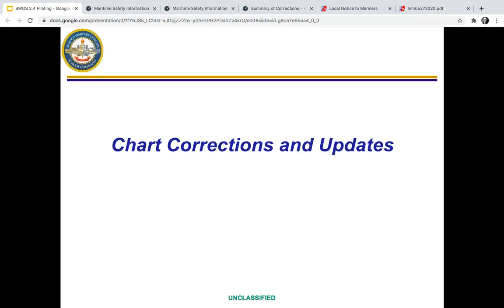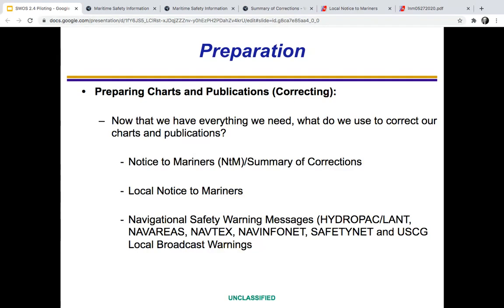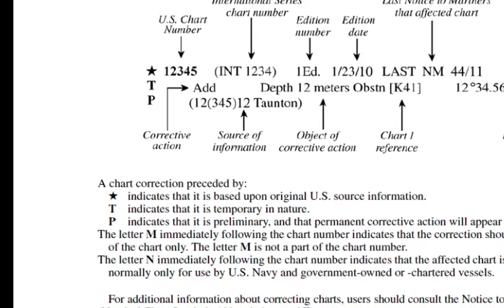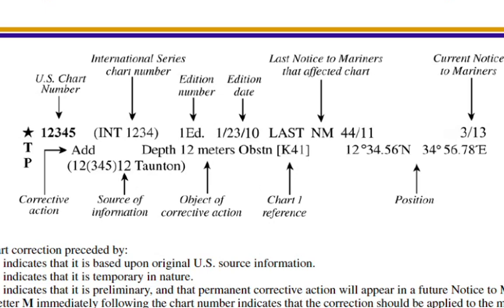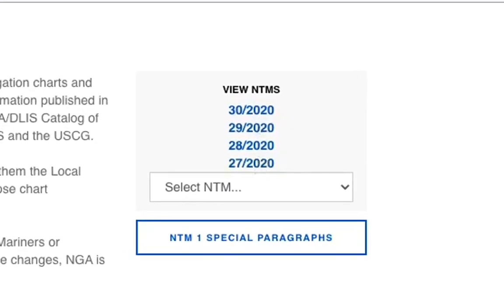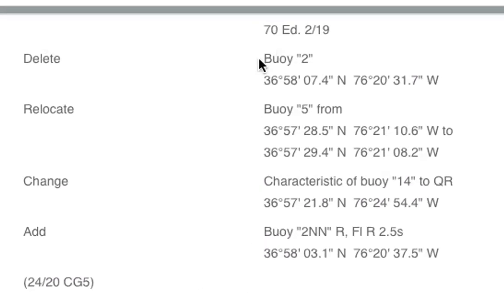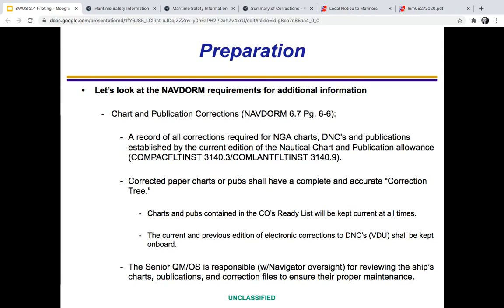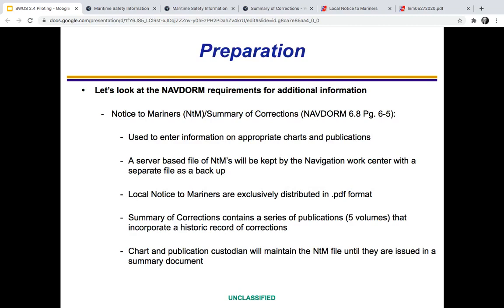2.4.6 NGA Notice to Mariners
LT Claire Wardius teaches us about the process to update charts and/or VMS, starting with Notice to Mariners from the National Geospatial and Intelligence Agency (NGA).